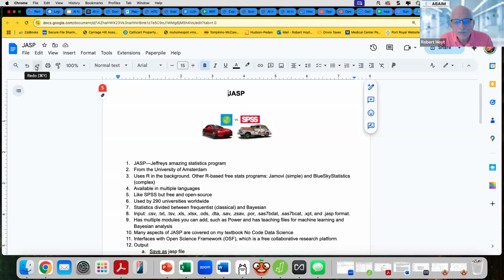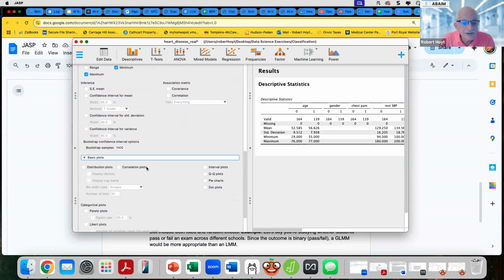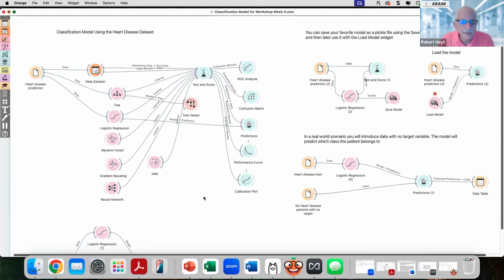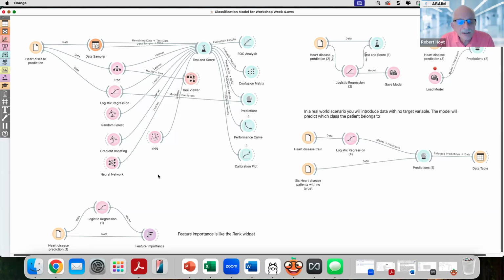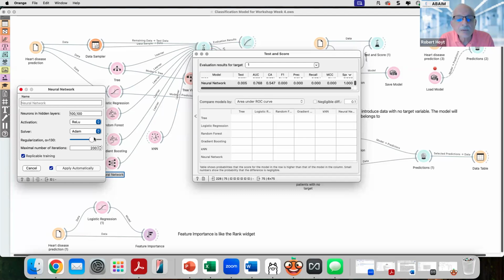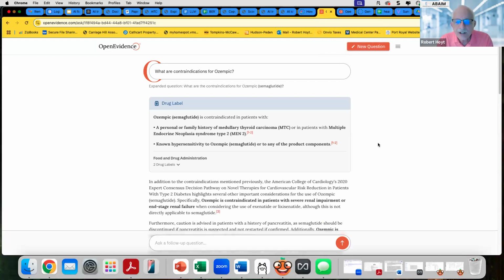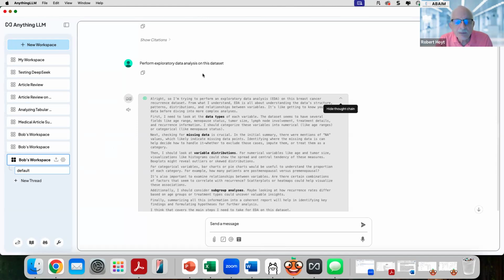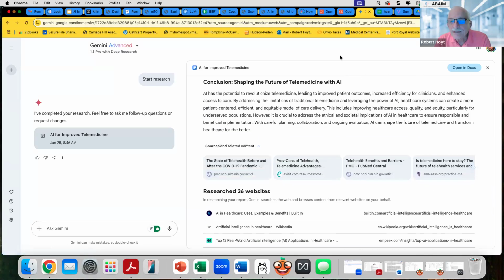Intermediate Data Science Workshop Week 1 Feb 7 2025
Dr. Hoyt discussed JASP, tuning algorithms and AI tools you should know